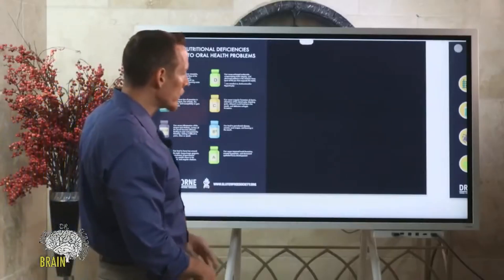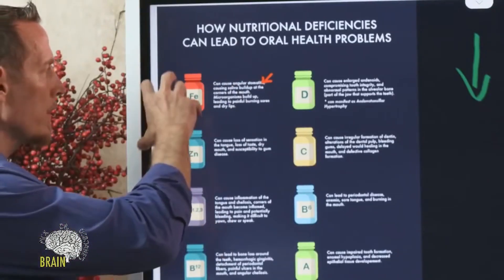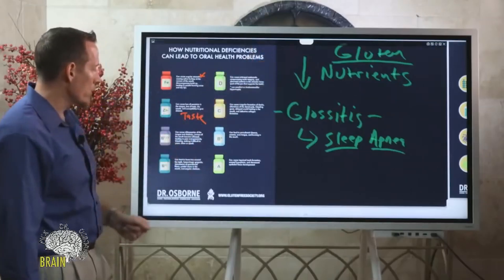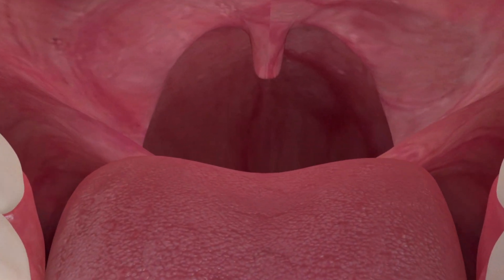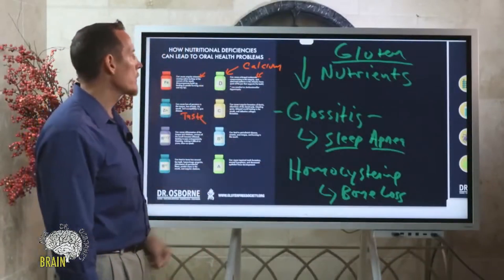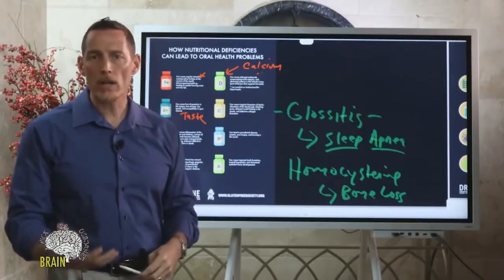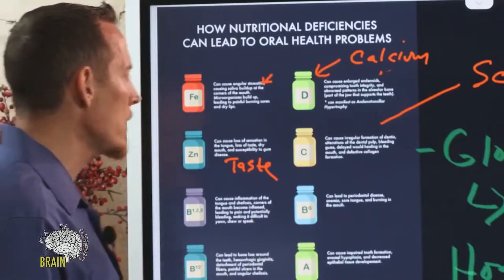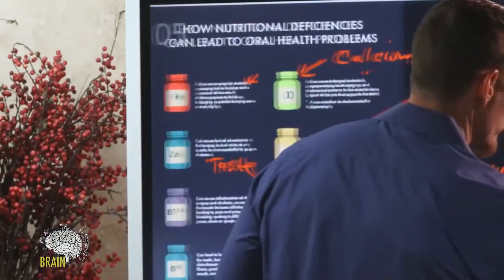Vitamins, Minerals, and Your Mouth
As we know, gluten sensitivity can also cause nutritional deficiencies, and these deficiencies can lead to further complications when it comes to oral health. You can see how one complication can quickly lead to another, resulting in a domino effect, with gluten sensitivity at the root of it all.

The following are examples of how nutrient deficiencies can lead to oral health concerns.

Iron
Can cause angular stomatitis, causing saliva buildup at the corners of the mouth. Microorganisms build up, leading to painful burning sores and dry lips.

Vitamin D
Can cause enlarged andenoids, compromising tooth integrity, and abnormal patterns in the alveolar bone (part of the jaw that supports the teeth).
* can manifest as Andenotonsillar Hypertrophy

Zinc
Can cause loss of sensation in the tongue, loss of taste, dry mouth, and susceptibility to gum disease.

Vitamin C
Can cause irregular formation of dentin, alterations of the dental pulp, bleeding gums, delayed would healing in the mouth, and defective collagen formation.

Vitam B1, B2, B3
Can cause inflammation of the tongue and cheilosis, corners of the mouth become inflamed, leading to pain and potentially bleeding, making it difficult to yawn, chew or speak.

Vitamin B6
Can lead to periodontal disease, anemia, sore tongue, and burning in the mouth.

Vitamin B12
Can lead to bone loss around the teeth, hemorrhagic gingivitis, detachment of periodontal fibers, painful ulcers in the mouth, and angular cheilosis.

Vitamin A
Can cause impaired tooth formation, enamel hypoplasia, and decreased epithelial tissue development.